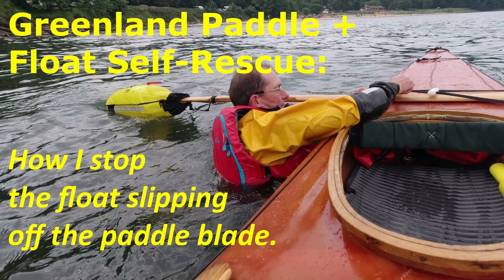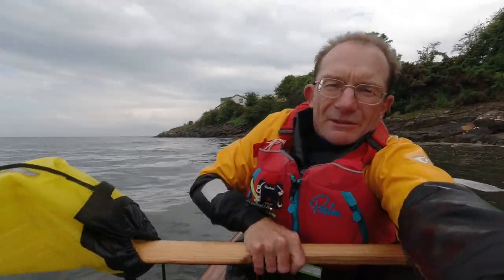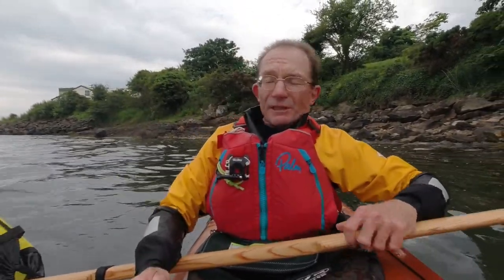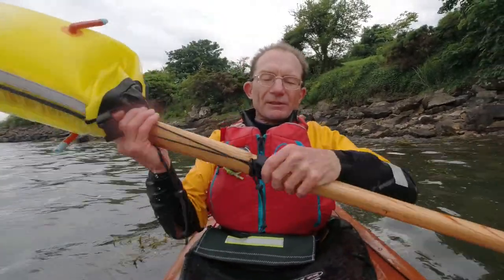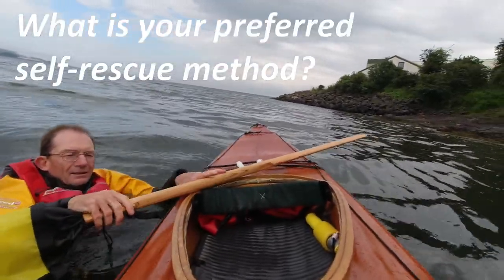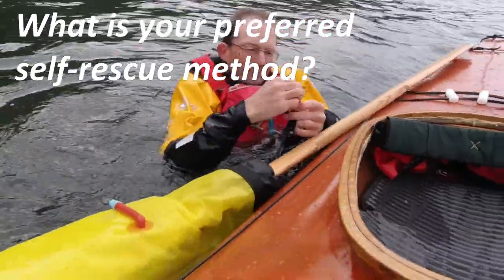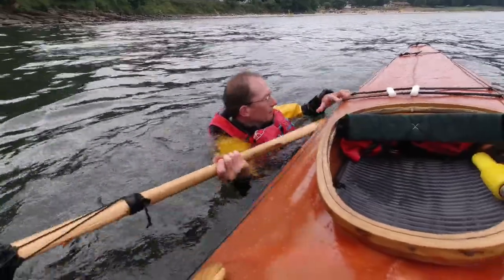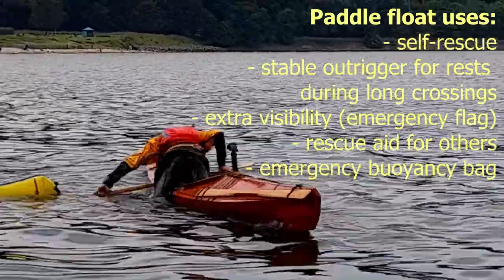Kayak self rescue - Greenland paddle & float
In this video I show you how I keep a paddle float secure on a Greenland-style paddle for self-rescue and making a stable outrigger for rest stops in open water.  In the second half I demonstrate this during a paddle-float self-rescue practice session.

00:00 Start
01:10 Paddle float rescue demonstration

What is your preferred self rescue method when sea-kayaking?
What do you think about paddle floats?

I find them useful for several purposes, which I list in the last part of this video, including using one as a rescue aid, with my tow line, for a panicking swimmer; I'll make a video about that as soon as I can.

The paddle float in this video was sold by Lomo of Glasgow and I like its design, with several useful features.
I paddle an F1 skin-on-frame kayak that I made following Brian Schulz' excellent plans and tutorials at Cape Falcon Kayak